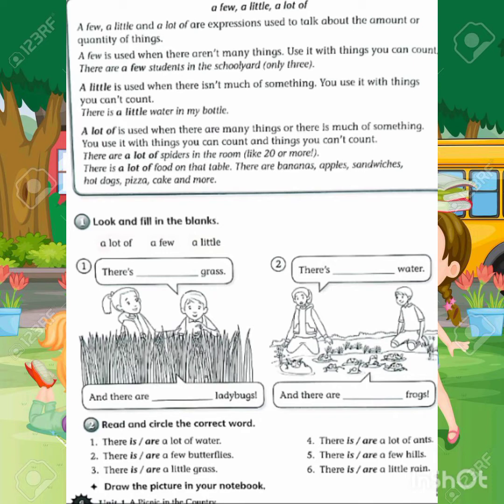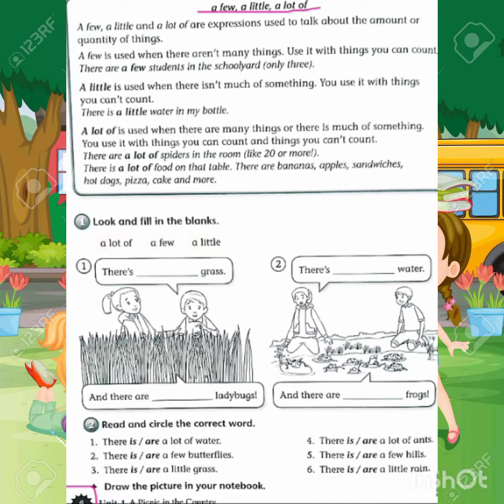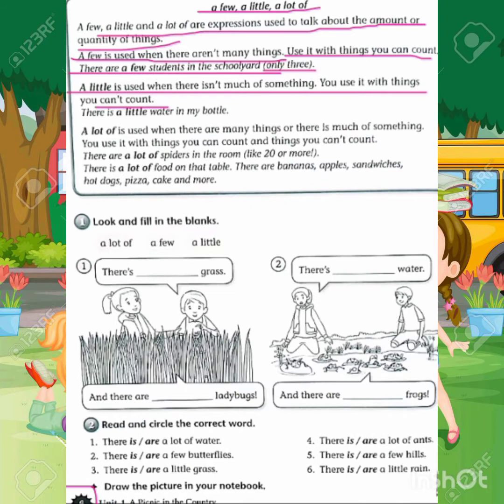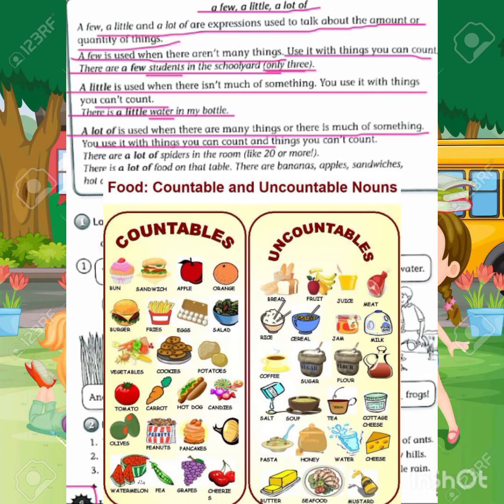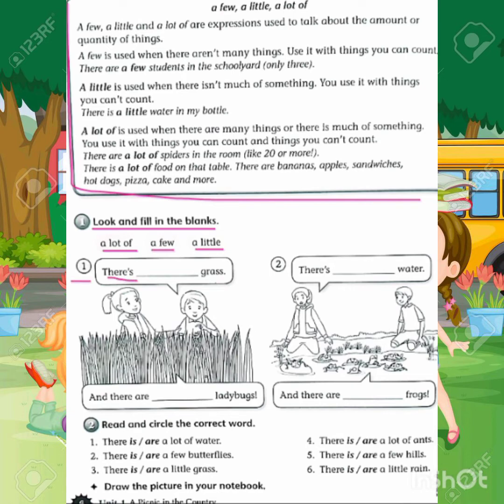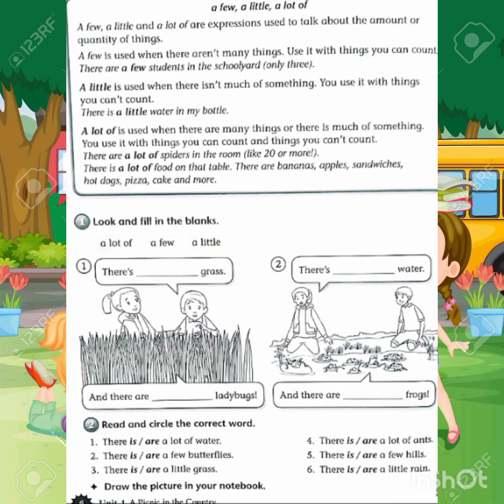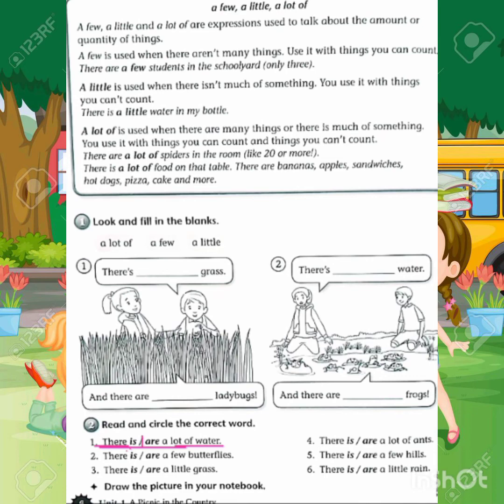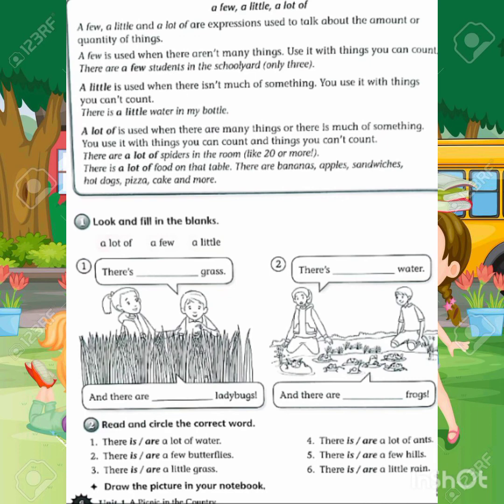practice book. (4)